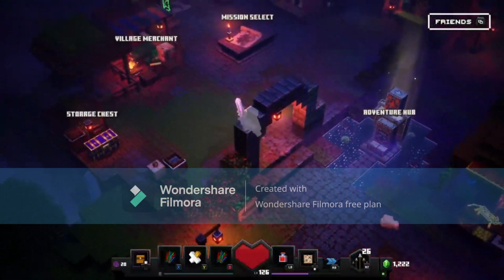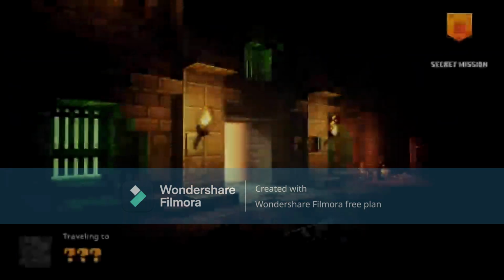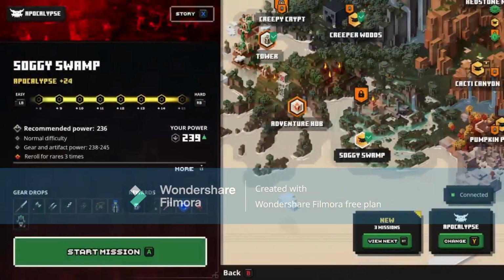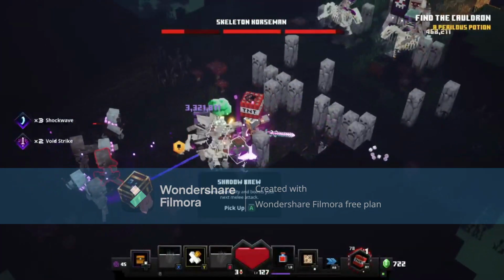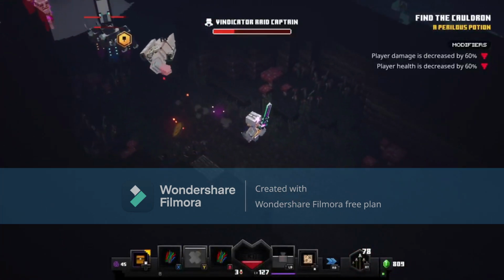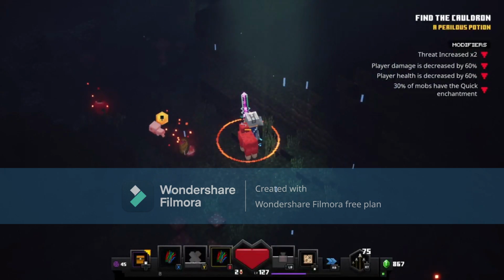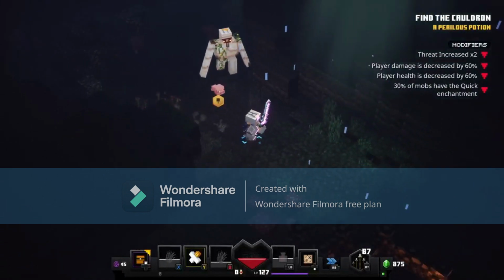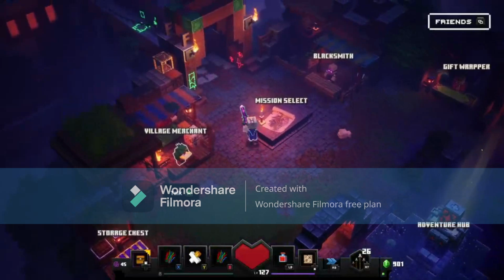Minecraft Dungeons: Gameplay for starters and viewers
This is the first video in the Minecraft Dungeons series on my channel and is geared toward starters to MD and to viewers that like Minecraft as well.